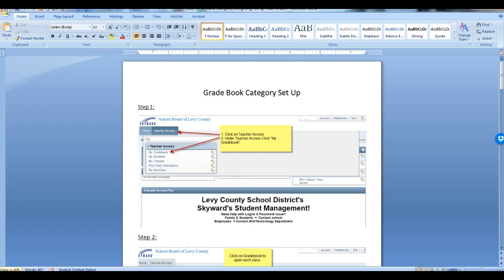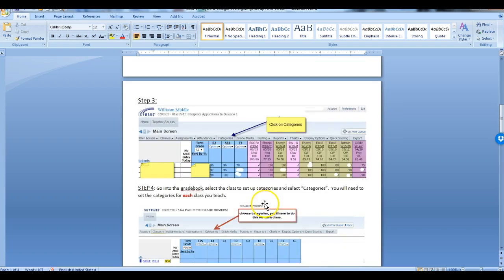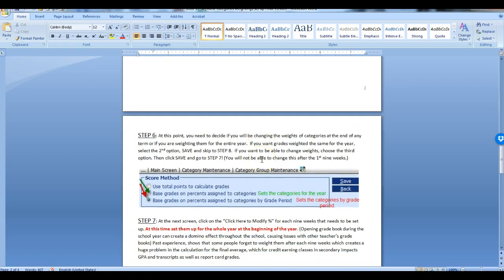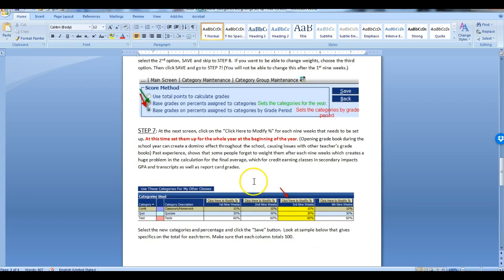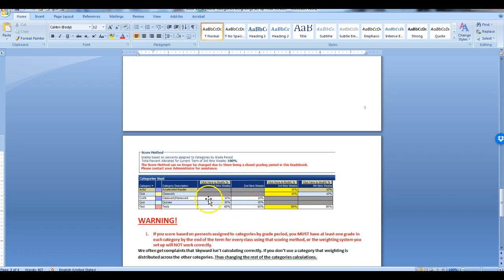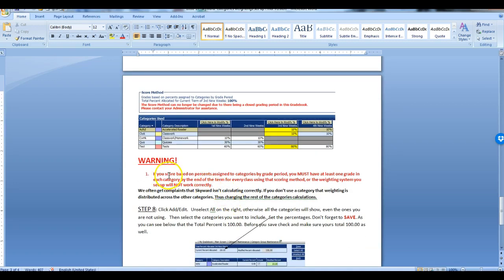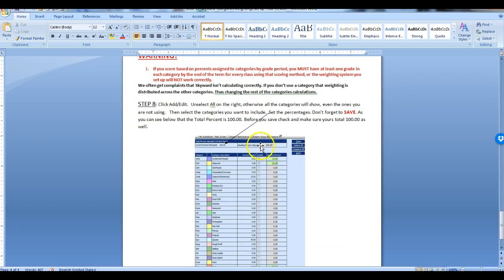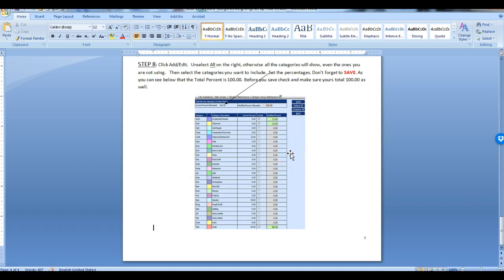Setting up Skyward Grade Book 2016-17